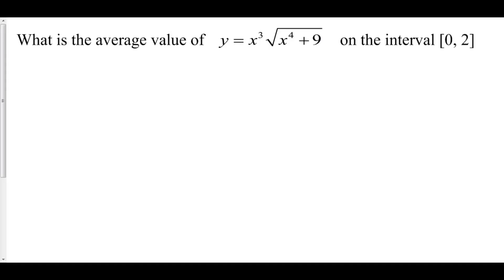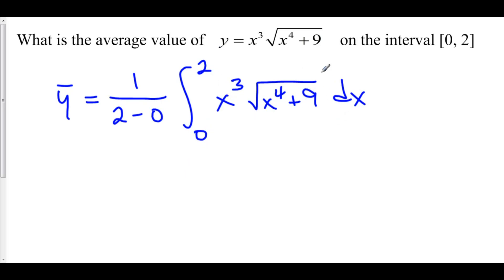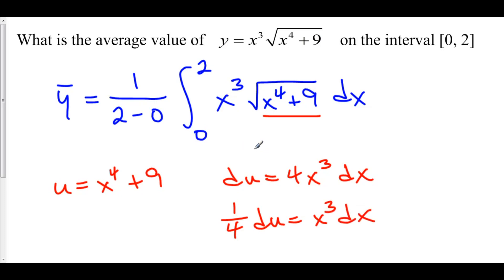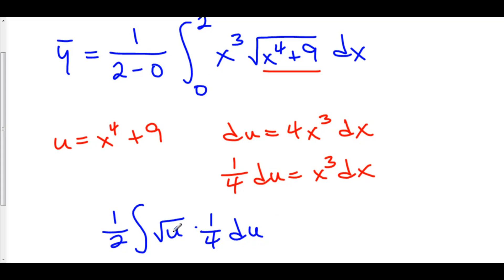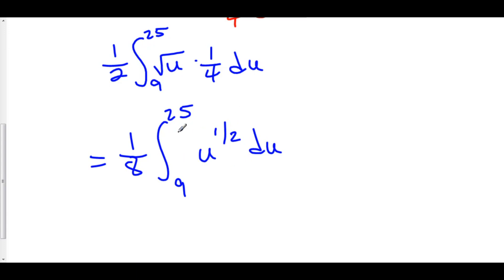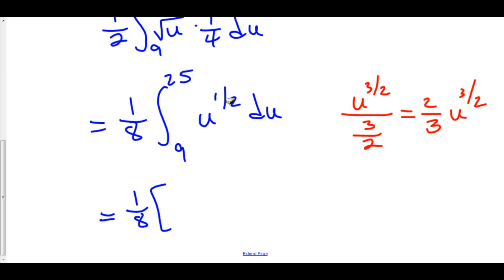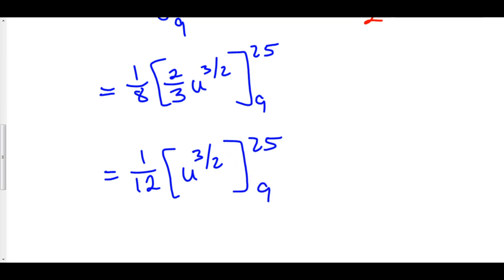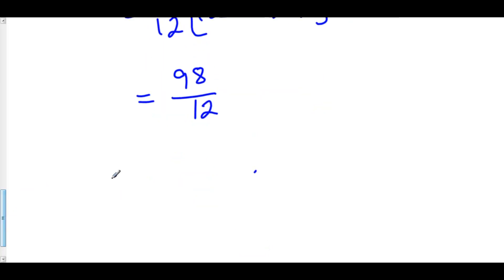Substitution Method and the Average Value of a Function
8 Integration by Substitution 4